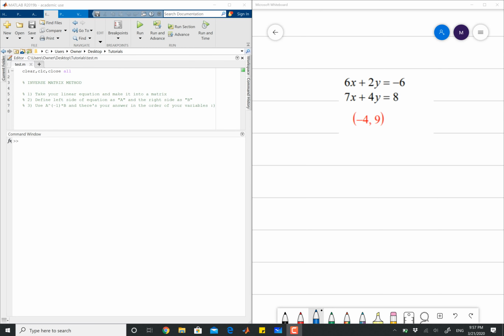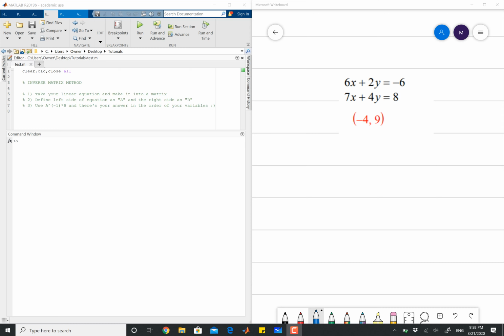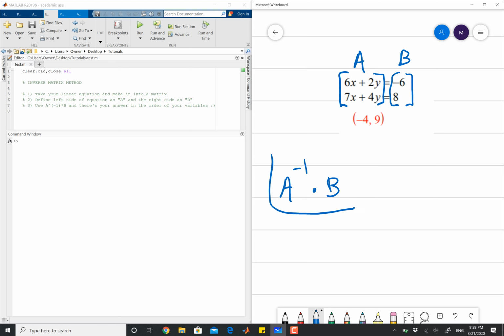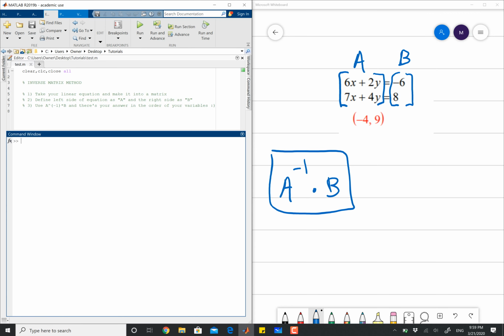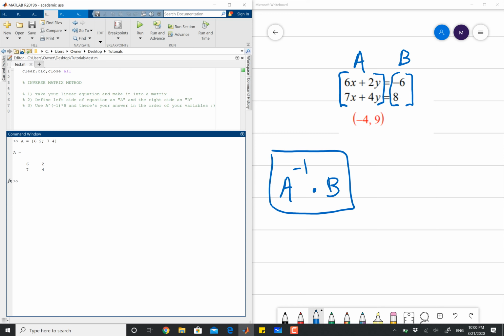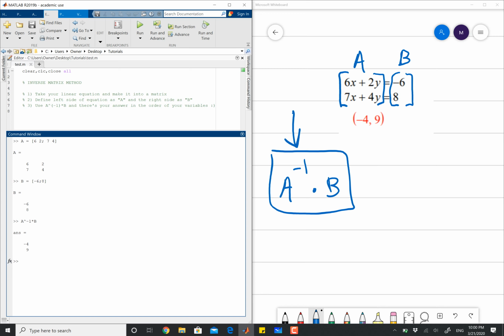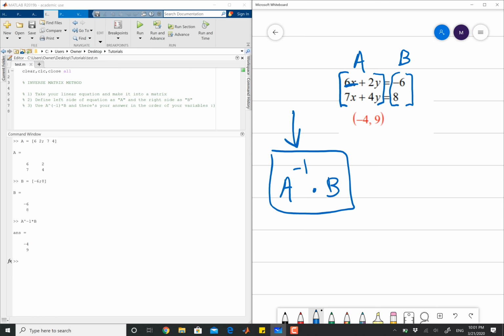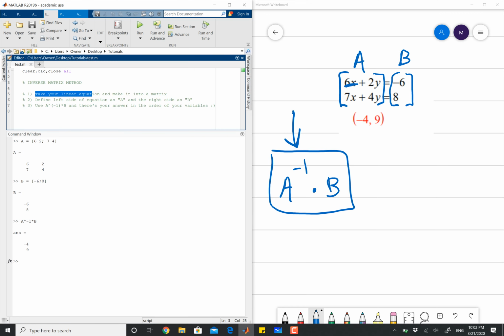How to Solve a System of Equations Using the Inverse Matrix Technique in MATLAB 2020 (Method 1)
In this video I'll go over solving a system of linear equations with 2 unknowns  (X's and Y's) in MATLAB using the inverse matrix technique (IMT). This method sounds difficult but it's actually really easy to work with. All you need to remember is to take the inverse of the matrix with variables and multiply it by the matrix without any variables. In other words A^(-1)*B In the next videos I'll solve the same system using two different methods.